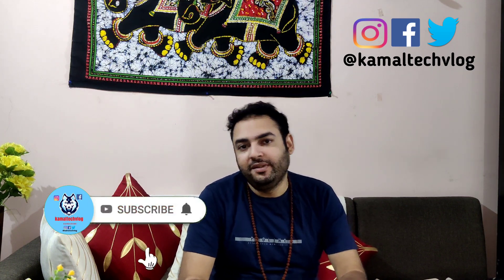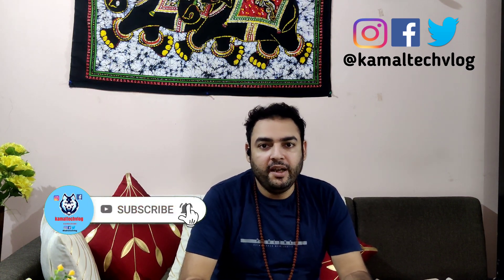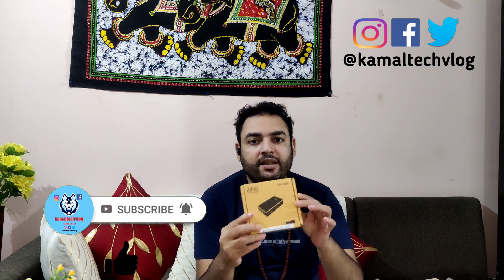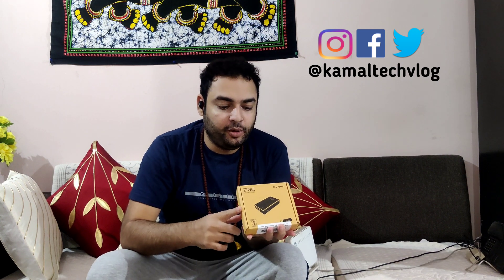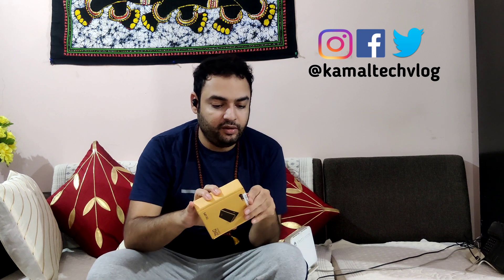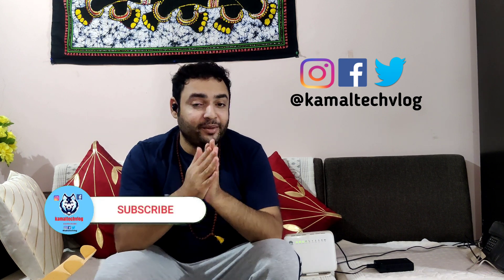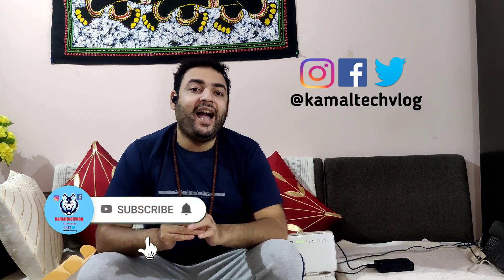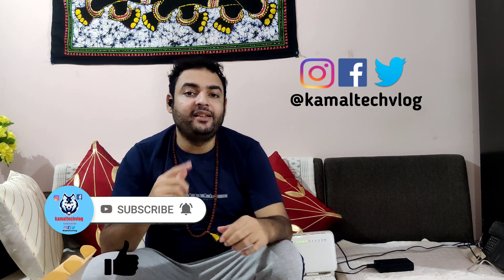Best Wifi Router UPS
Technical vlog , reviews ,news.unboxing , Tutorials,.history of electronics , what if in electronic history.
please check the links below to purchase the products shown.

Gear used: